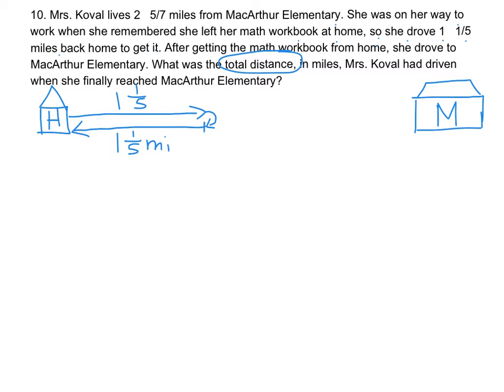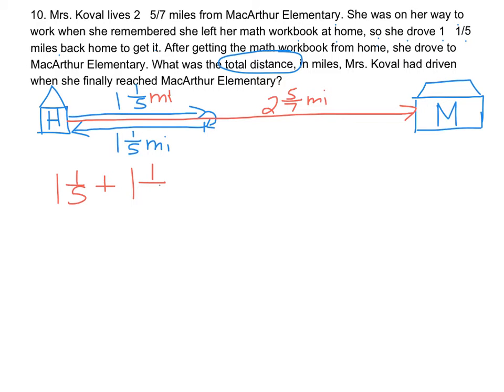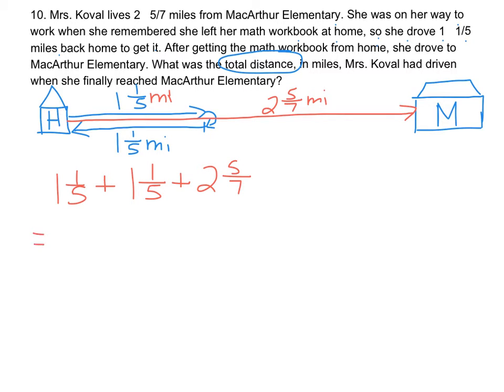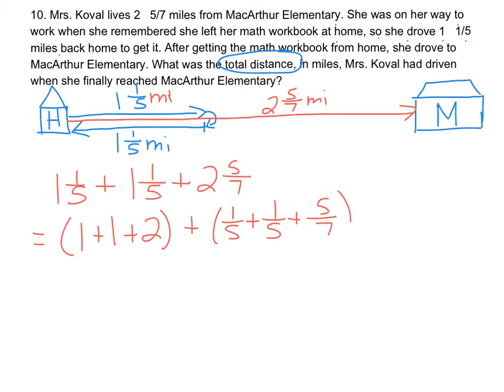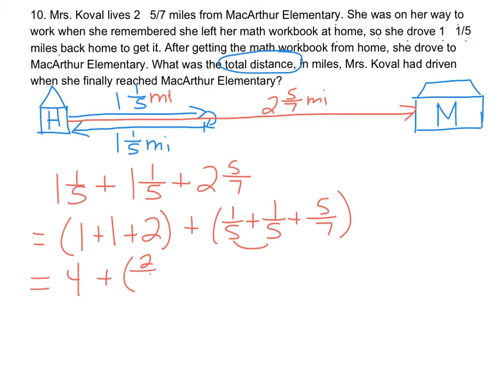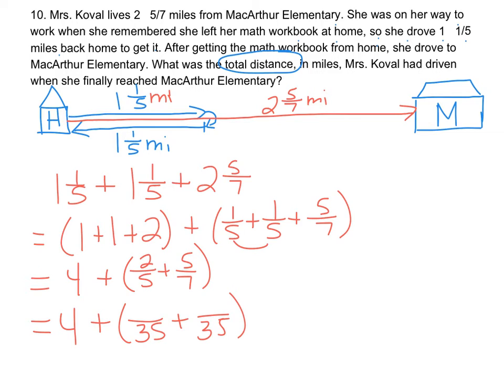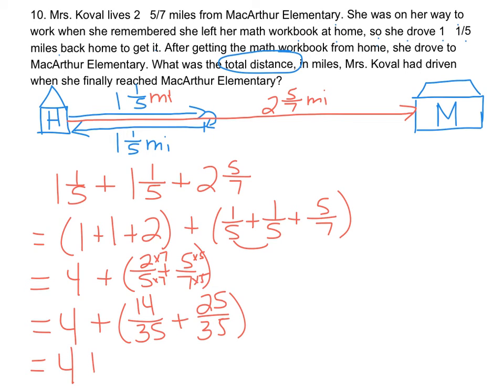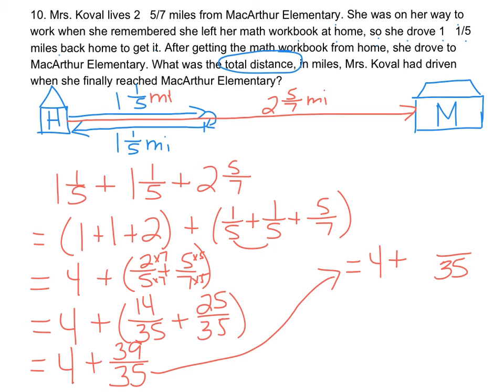Mod 3-Study Guide prob 10